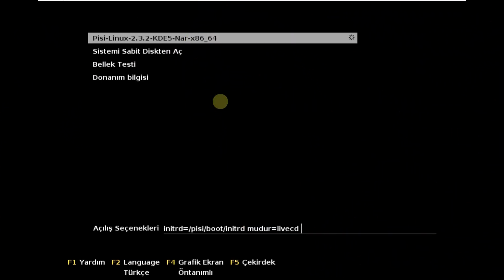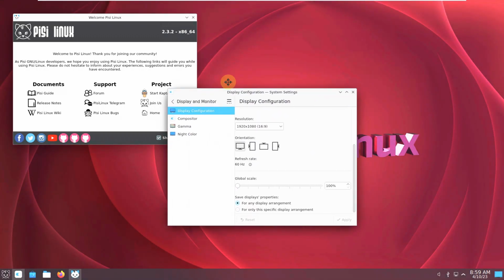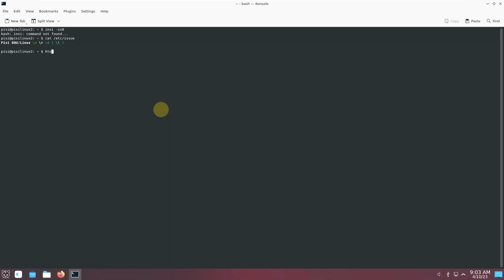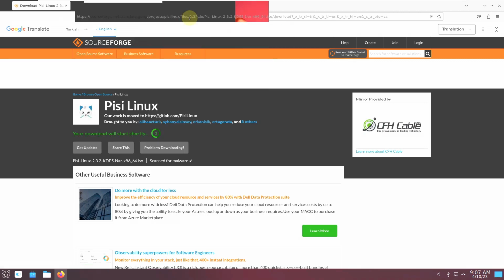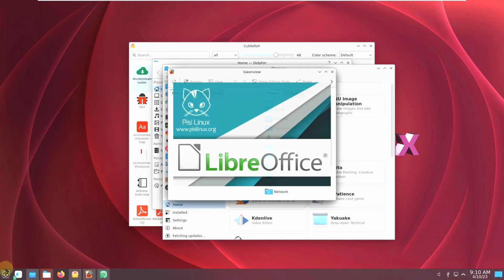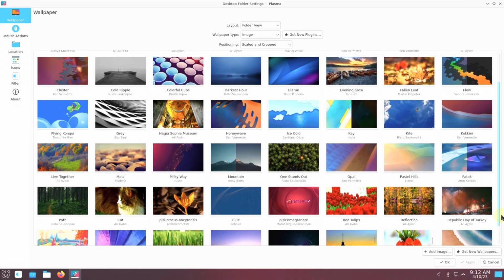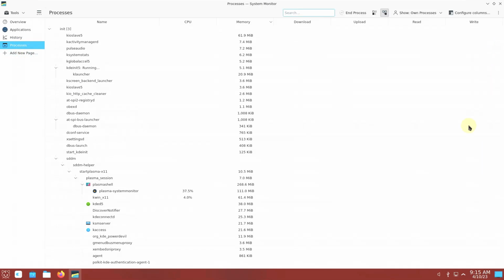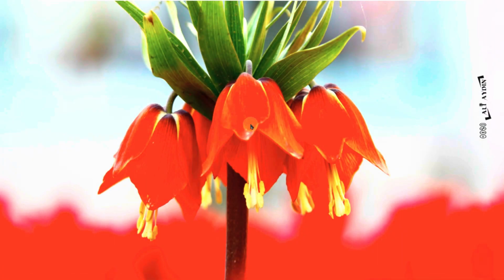A Linux OS for PC With Software for Listening to Music, Browsing the Internet and Creating Documents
In This Video We Are Looking At  Pisi GNU/Linux 2.3.2 KDE Nar, Kitty GNU/Linux 2.3.2 Pomegranate.

You can proceed to the installation  by clicking on Start - utilities - yali  link. When Yali starts, it will ask for a password. The password  is live .

Website Said All This ::

Uses Latest Technology.
It contains the latest stable versions of available packages. Uses Turkish fully and accurately. It allows you to use correct, smooth and beautiful Turkish by making spelling and word checks.

Quick and easy to install.
The installation process is fast on many computers, it does not waste your time and you can easily install it thanks to the graphical display. After installation, all necessary programs such as office software, Internet explorer, chat program are also installed.

It is free and open source. You can access the codes as you wish and make the changes you want. No virus problem. You don't have to worry about checking the files you downloaded from the internet.

Pisi Linux Features
With its fast and stable structure and user-friendly Pisi Linux is like one of the family. It is the only distribution that you will love as you use it, that you cannot give up and that has real Turkish language support.

It is complete
After installing Pisi Linux, it welcomes you with a wide range of applications. One of the hundreds of packages in the warehouse will definitely work for you. It also easily recognizes your hardware.
Turkish Lover
Pisi Linux works hard to fully support our native language. It pays attention to the Turkish support of the packages in the warehouses. It also carries out translation studies for packages that do not support Turkish.
Customizable
Thanks to KAPTAN that comes with KDE in Pisi Linux, you can customize your computer with an unlimited number of combinations beyond the limits of your mind. You dream it, let the CAPTAIN do it.
it's easy
Using Pisi Linux is easier than you ever thought possible! Do not be satisfied with what is offered to you, develop it as much as you can imagine, use it easily!
It can install in less time than ever before. After installation, you don't have to worry about installing drivers, you can enjoy your computer.
Does Not Pass To Viruses
Are you in trouble with viruses? Pisi GNU/Linux never allows viruses to corrupt the system with the power it gets from the Linux infrastructure.

Todays Video - Kitty GNU/Linux 2.3.2 Pomegranate!